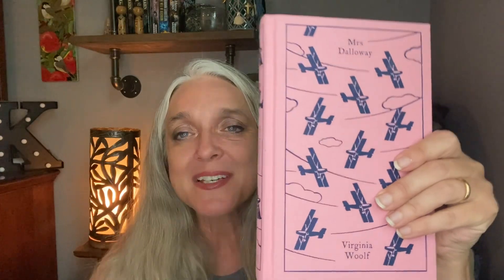Book Haul for Summer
New books- yay! Thanks for stopping by to see what I got!

Books mentioned
GRIMMS Fairy Tales
Mrs Dalloway Virginia Wolfe
The Rose Code Kate Quinn
The Underground Railroad Coleson Whitehead
Mama do you love me Barbara Joosse
Roxie and the Hooligans Phyllis Reynolds Naylor
The Time Machine HG Wells
Saint Joan Bernard Shaw